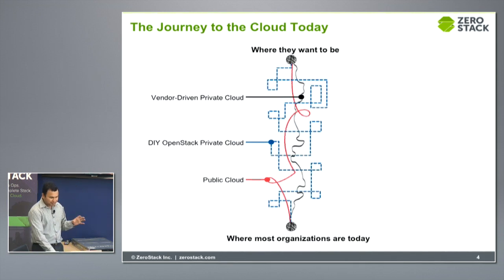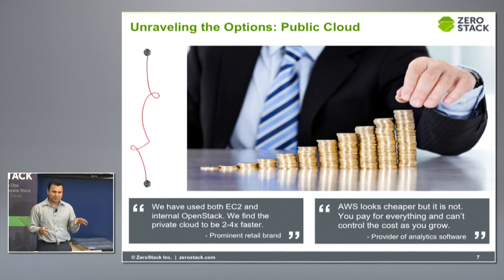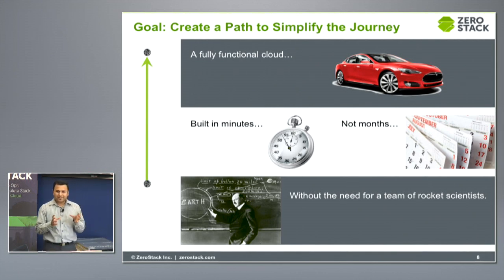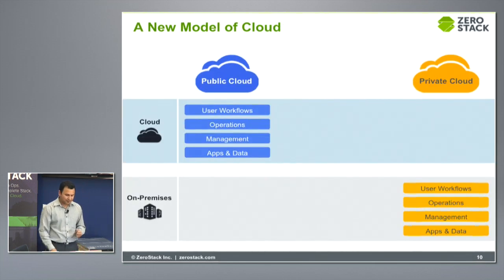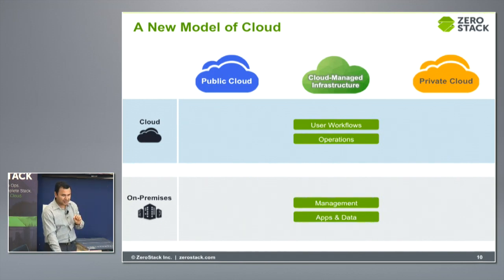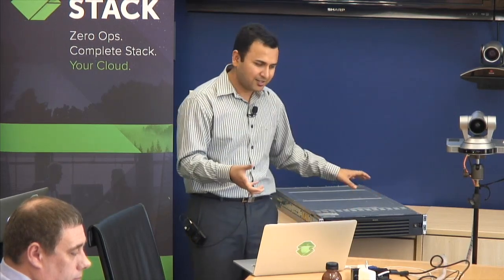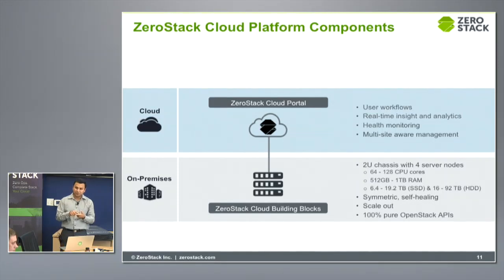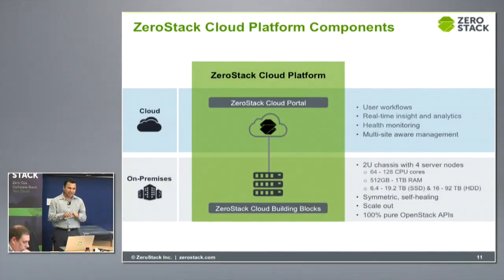Introducing the ZeroStack Cloud Platform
Ajay Gulati, CEO and co-founder, introduces ZeroStack and discusses the technology behind their innovative cloud platform. Recorded at Virtualization Field Day 6 on November 19, 2015.